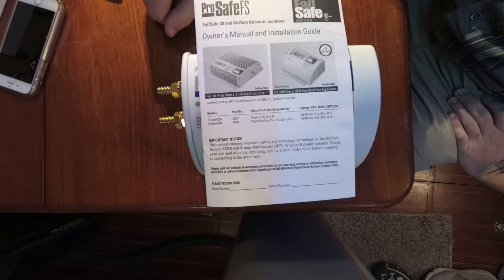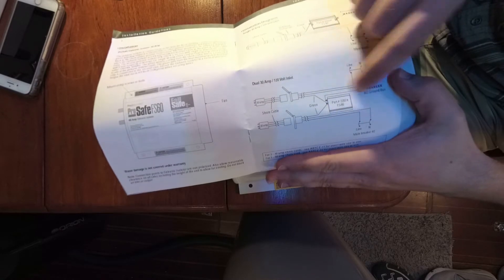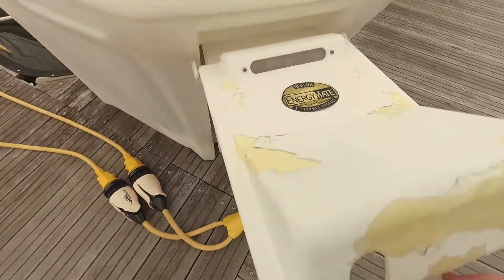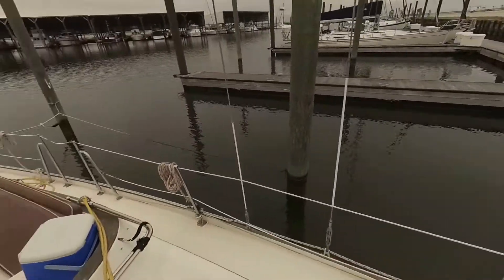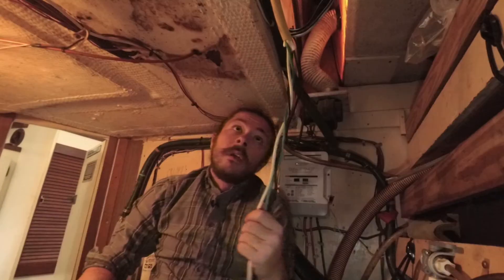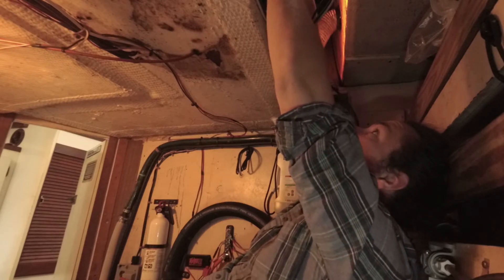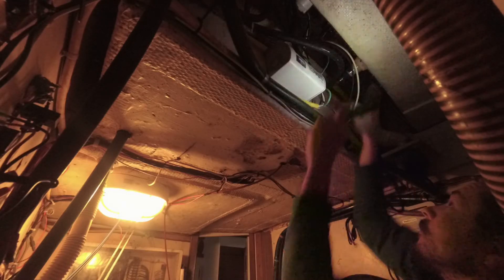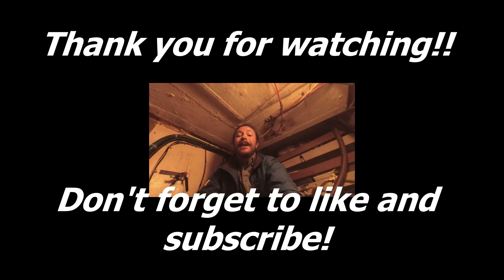ProMariner - Galvanic Isolator Installation - Episode 25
*Note: this video is NOT a promotion or review of ProMariner or their products, it is purely coincidence that I happened to buy this particular one.*